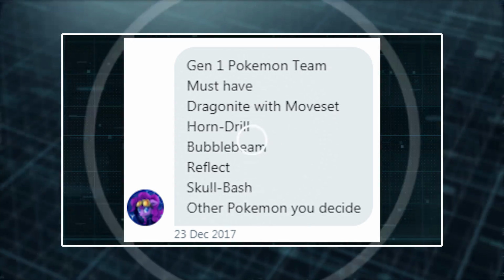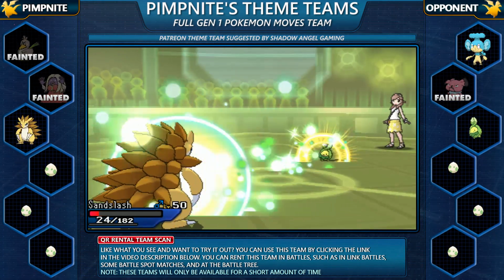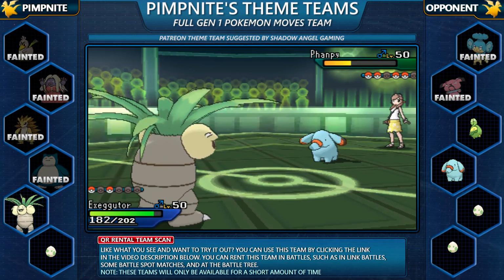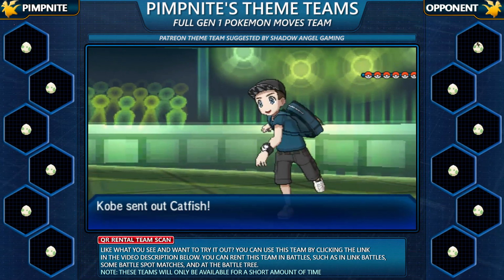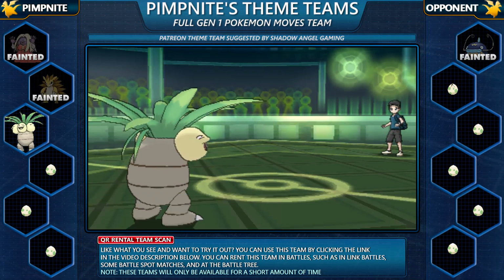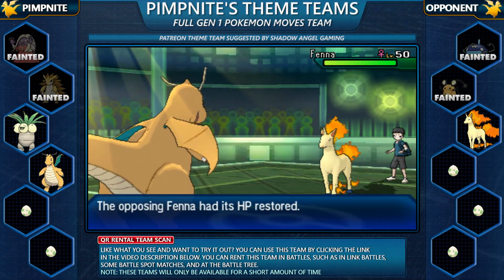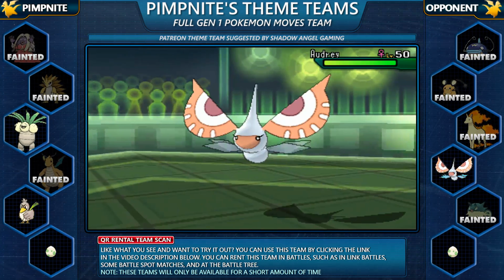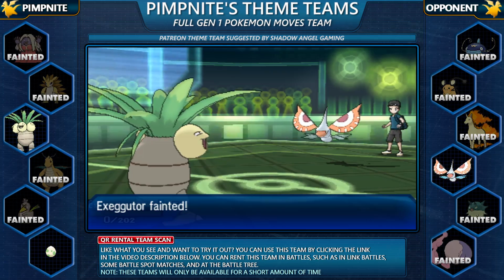FULL GEN 1 POKEMON MOVES TEAM!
Gen 1 Pokemon Moves Team! A very nasty challenge this was!